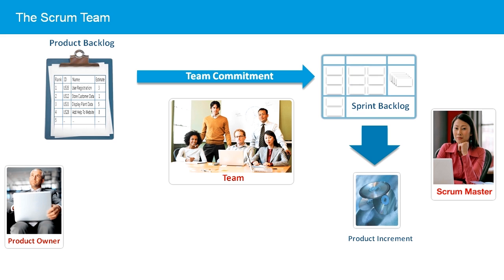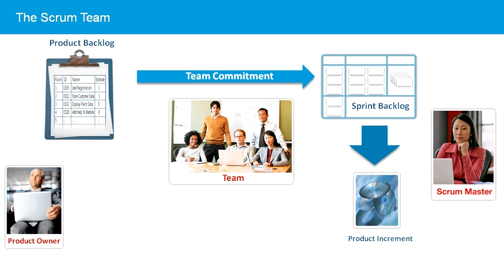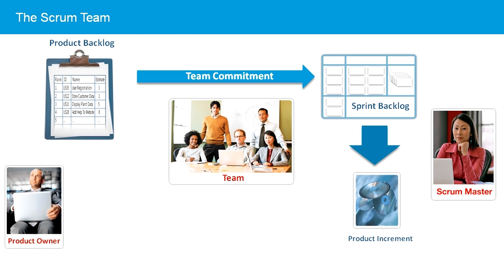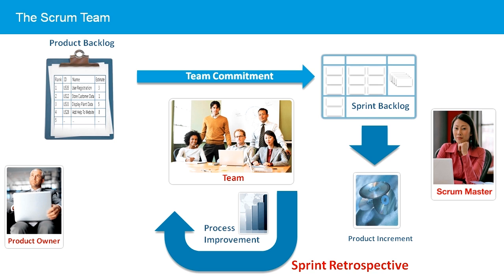The Scrum Team Role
In this session we will discuss about The Scrum Team Role.